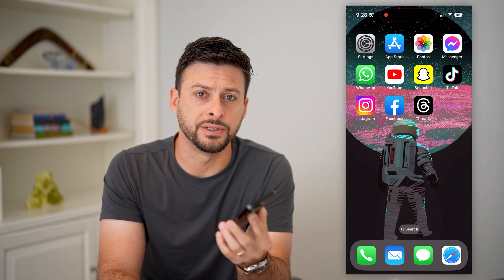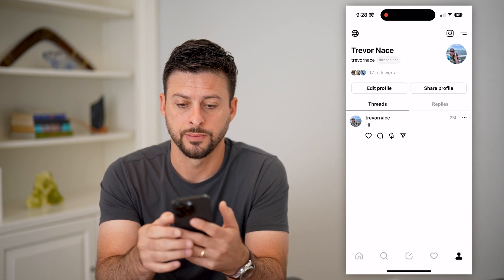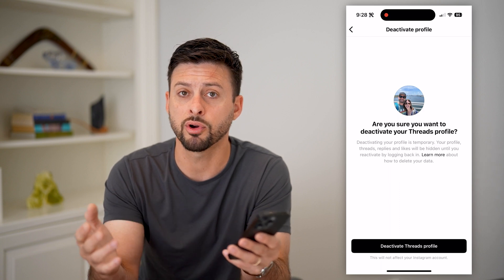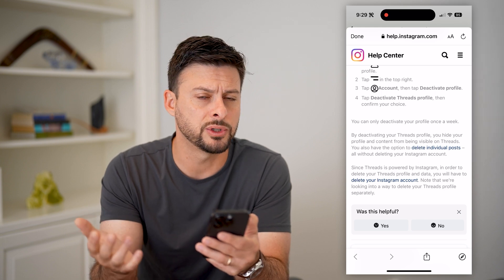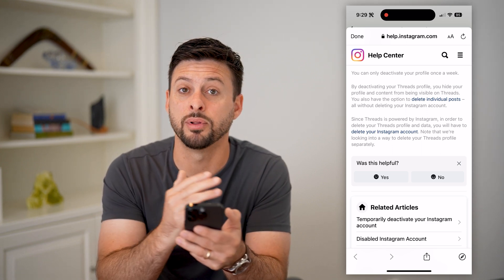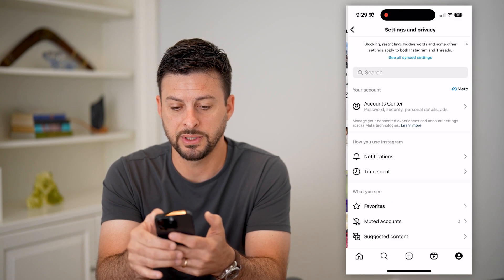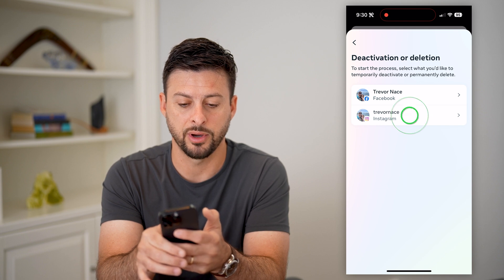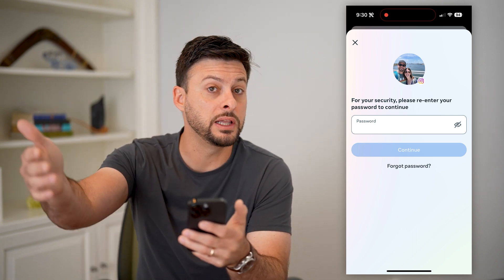How To Delete Threads Account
Here's how you can delete the Threads account on your phone if you no longer want to use Threads app.